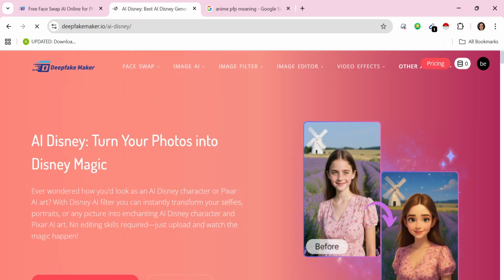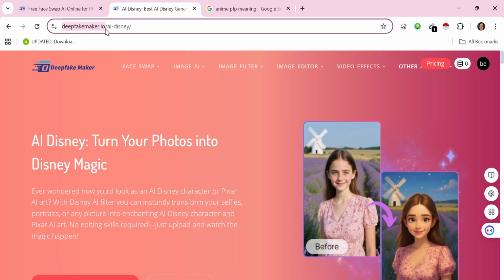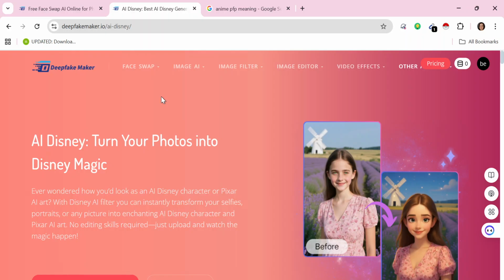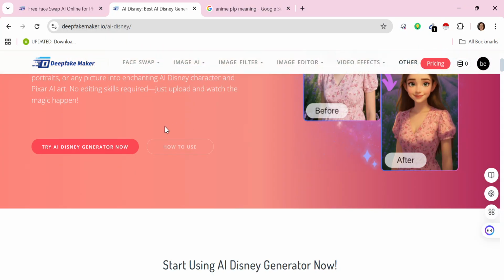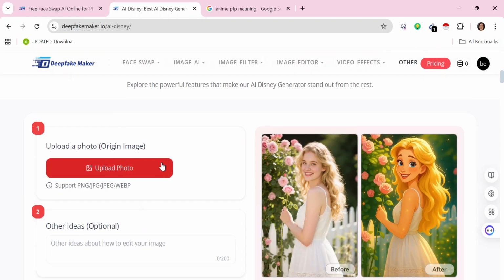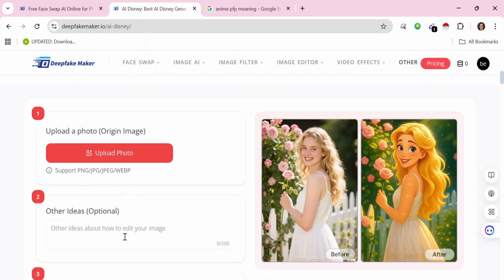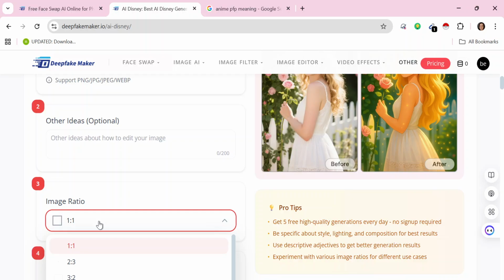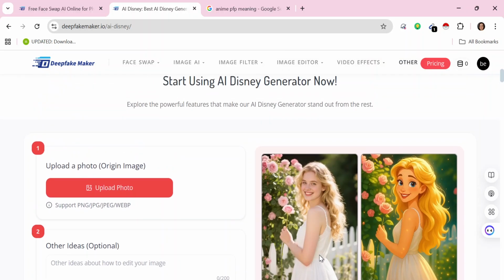How to Make AI Disney with DeepFakeMaker AI (Best Method)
In this video, I’ll show you exactly how to make disney ai step by step so you can get results quickly and without confusion.

I’ll walk you through what ai disney character is, why it matters, and the best way to approach it so you can start using deepmakefaker ai right away.

If you’ve been wondering how to make disney ai character, this guide will make it clear and easy to follow.